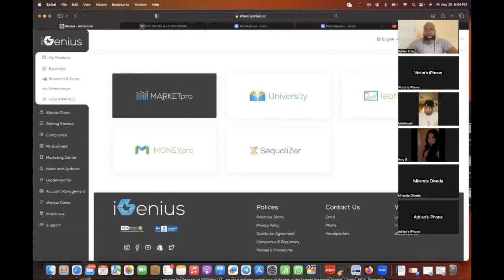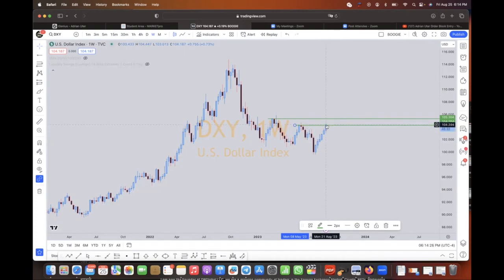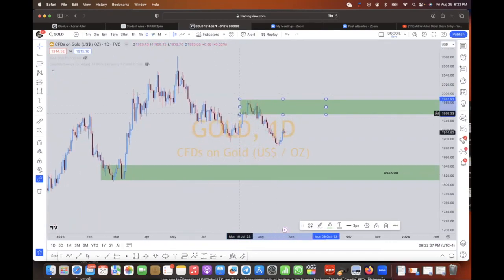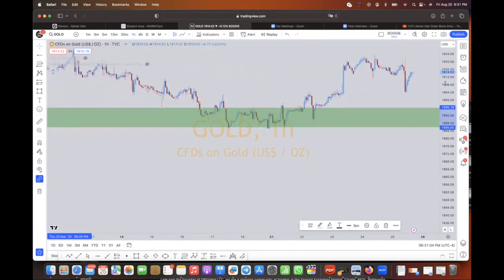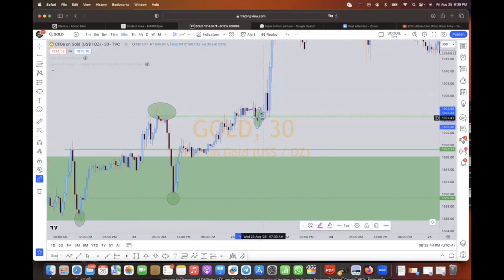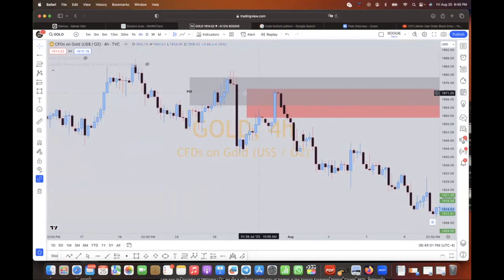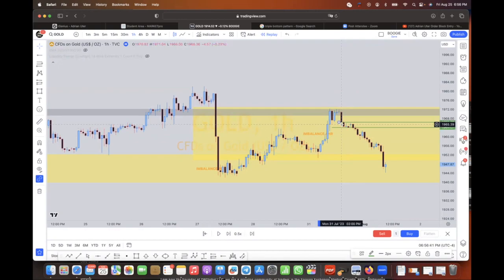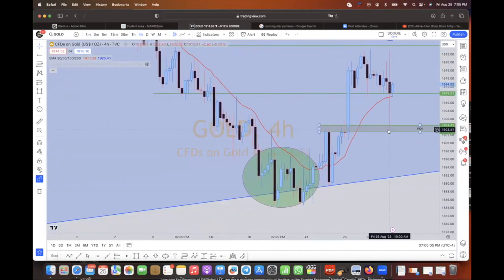Monstars_OBG Presents: Mastering The Basics #8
8/25/2023
*DXY breakdown
*POI (Point Of Interest)
*Entry Opportunities